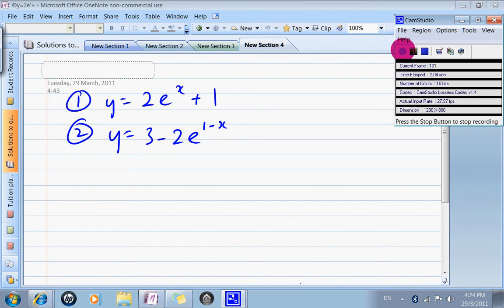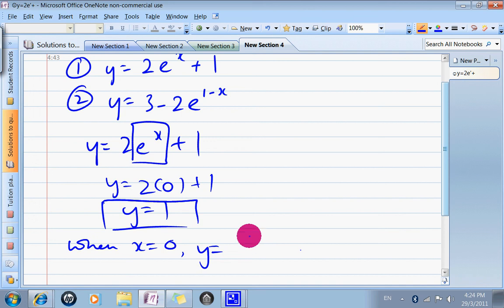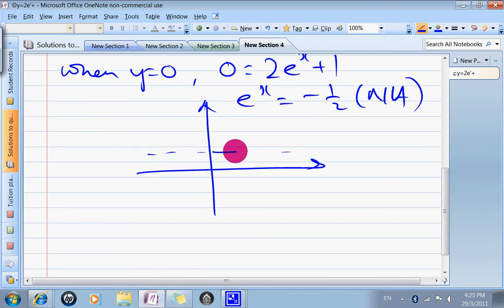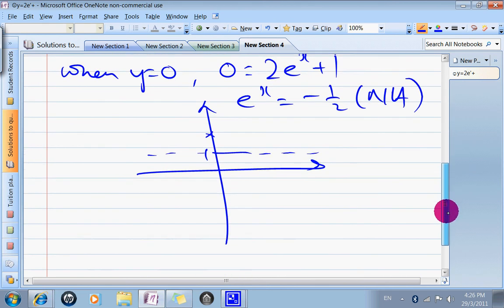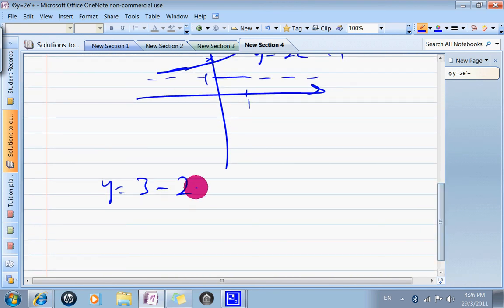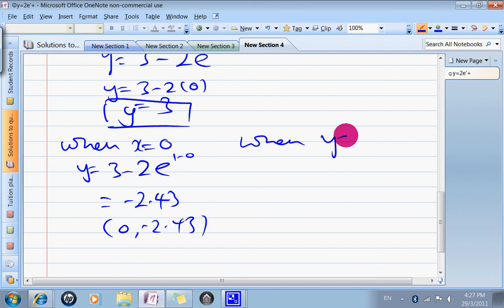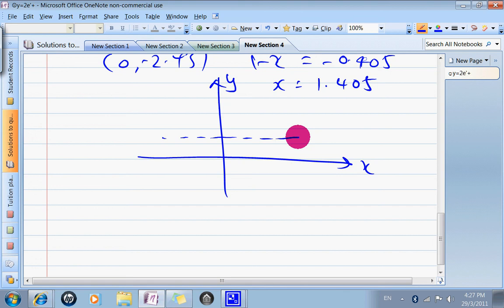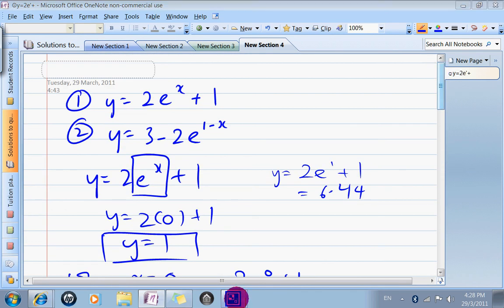Sketching Exponential Graphs